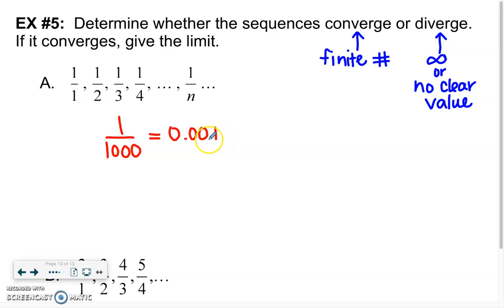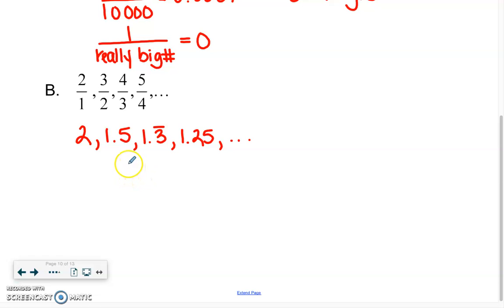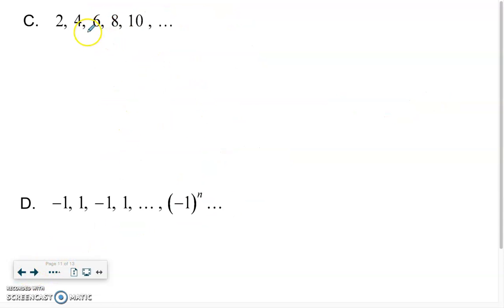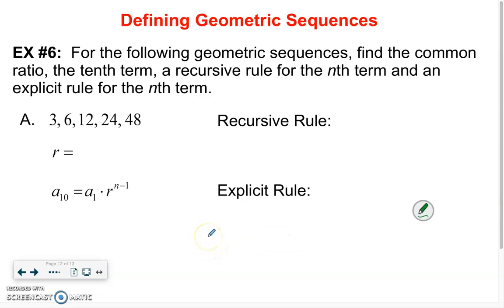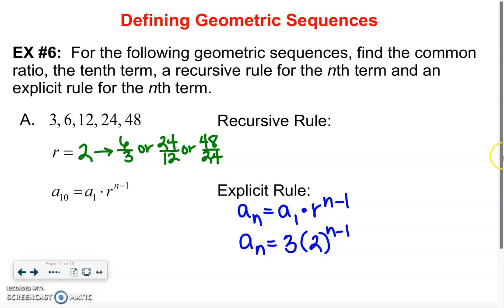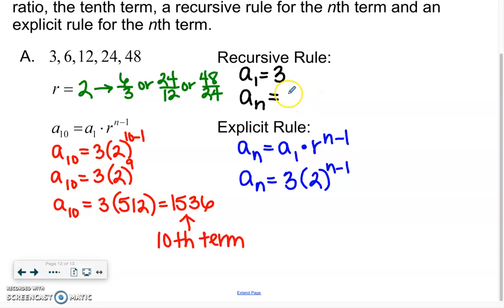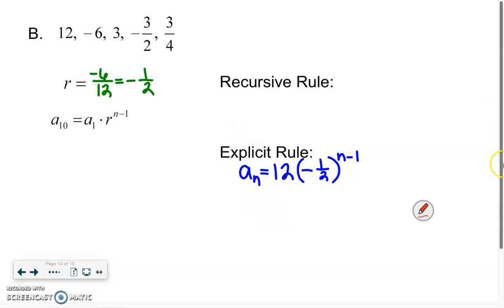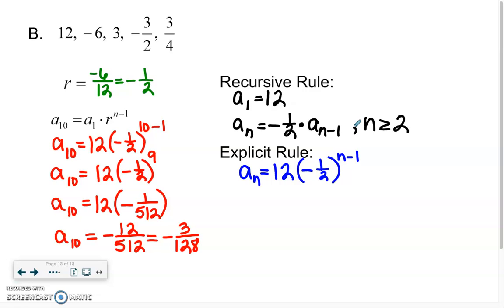Block Lesson 6.1 (Part 3)